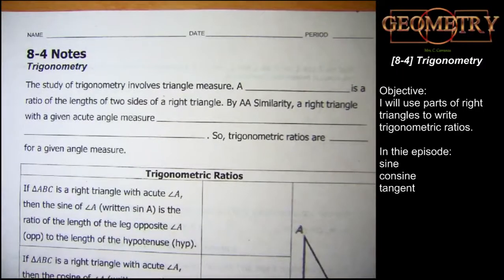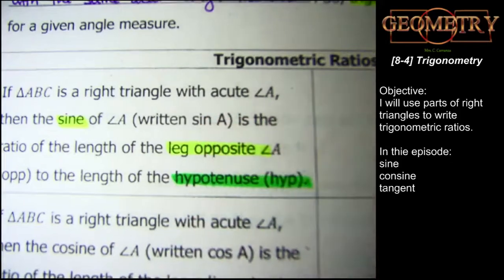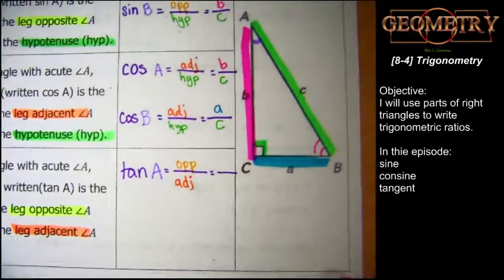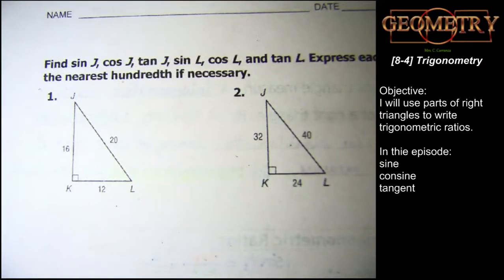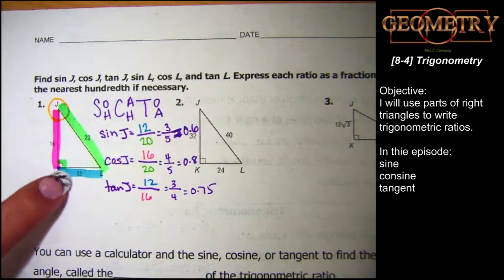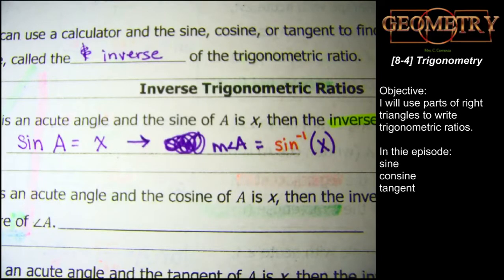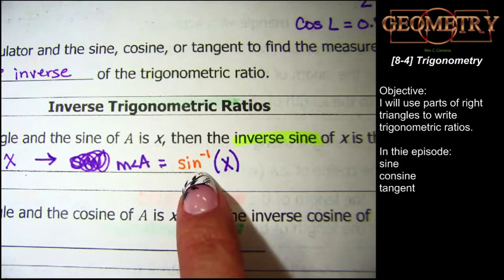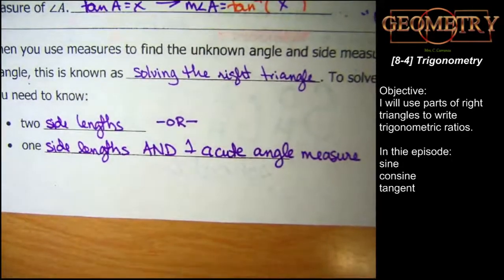[8-4] Trigonometry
An introduction to the measure of triangles, Trigonometry.  Used on right triangles, this uses the hypotenuse and information on the legs opposite and adjacent to the reference angle.